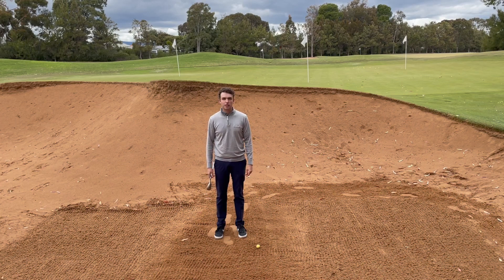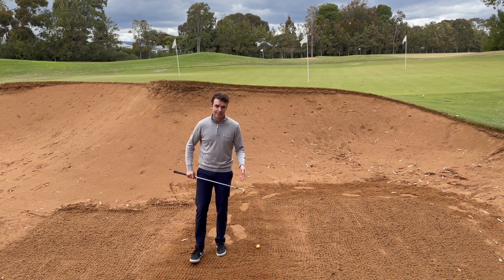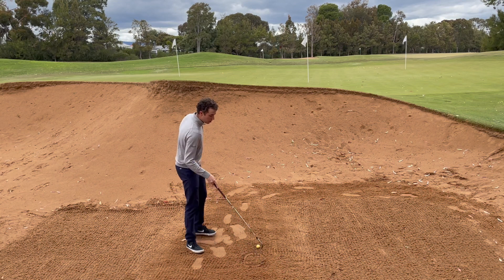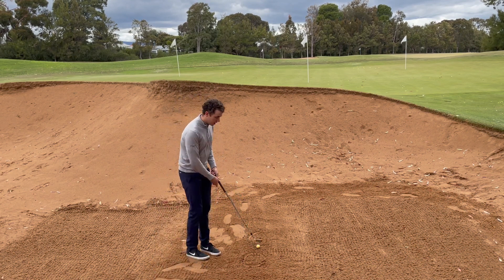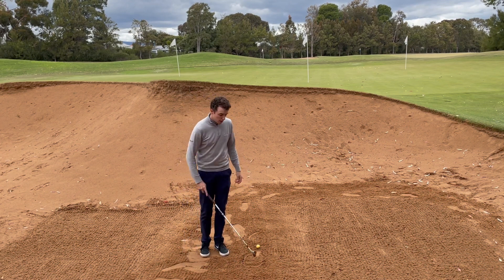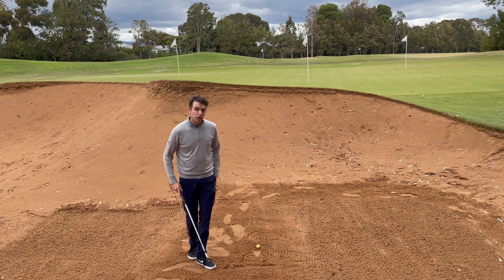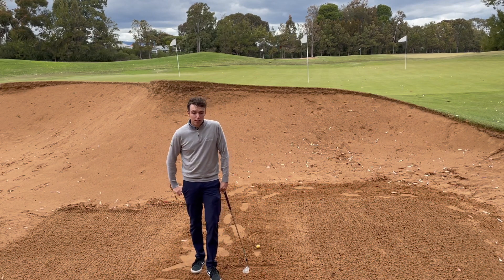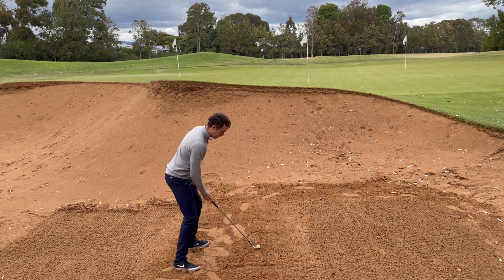Do's and Don'ts in the Bunker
Darcy Salamon, PGA Trainee at Kooyonga Golf Club demonstrates the do's and don'ts while in a bunker